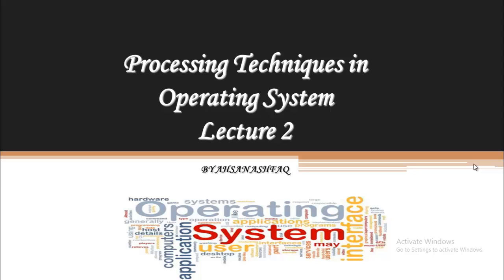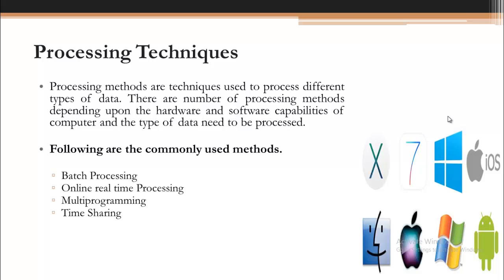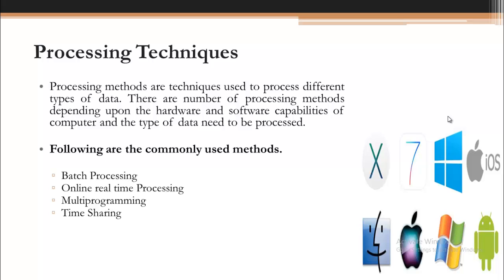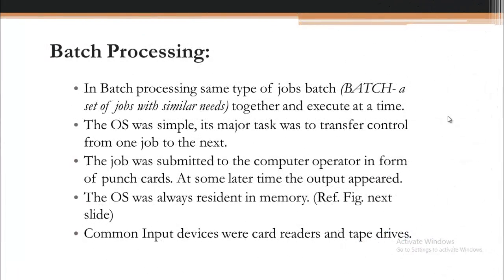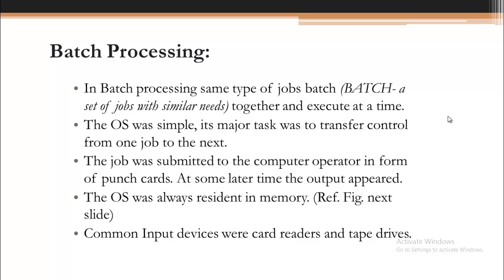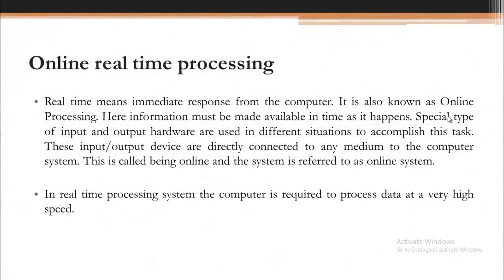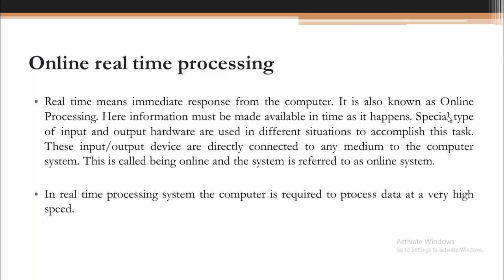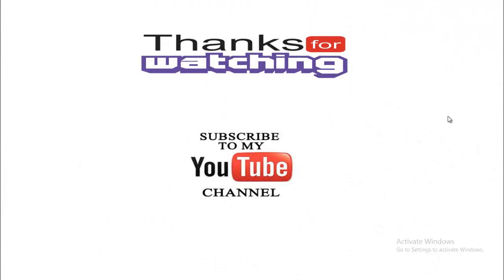processing techniques in operating system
This is Lecture 2 of the series of Operating System online tutorials. Here in this video i present different processing techniques for operating system. The most prominent processing techniques are
Batch Processing
Online Real time Processing
Programming
time sharing
The first two processing techniques are given in this lecture while the last two will be covered in the next lecture.